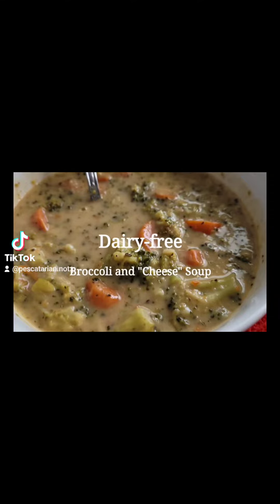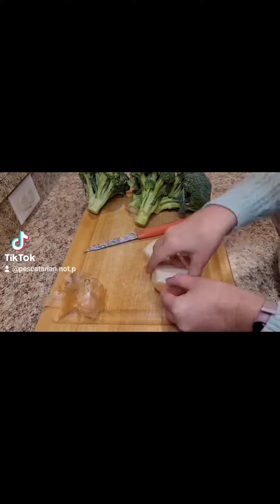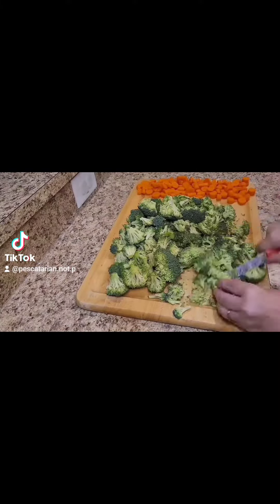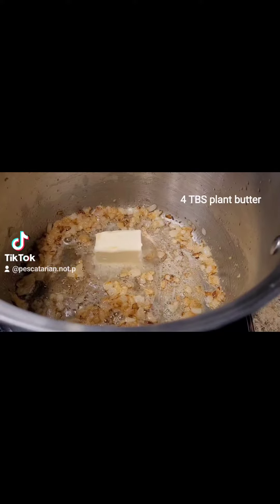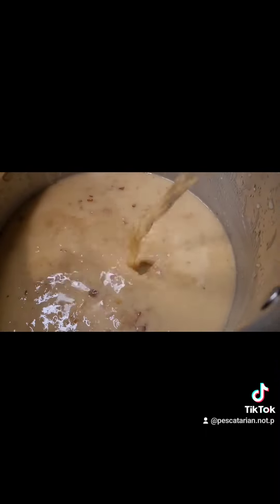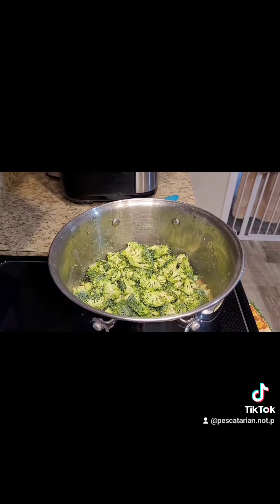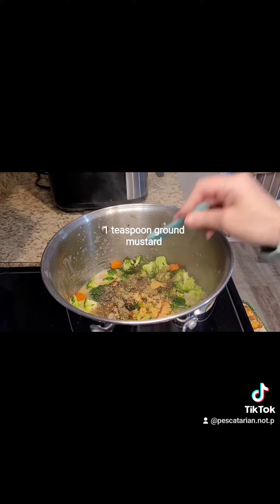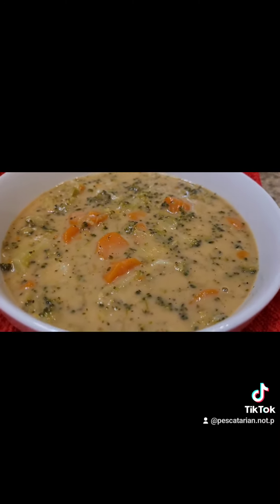Dairy-free Broccoli and "Cheese" Soup